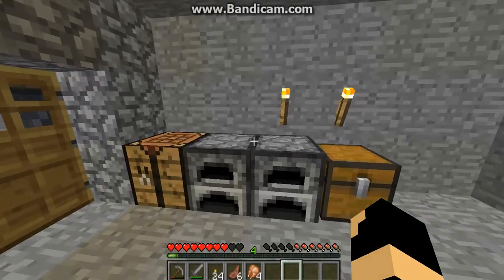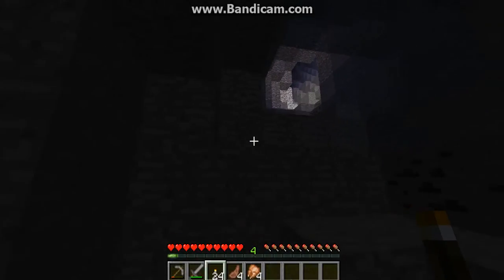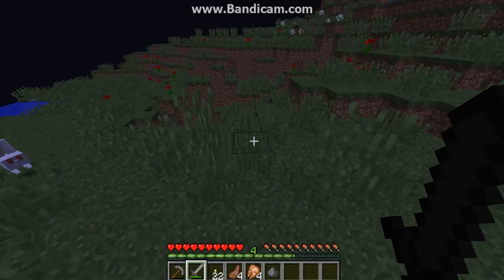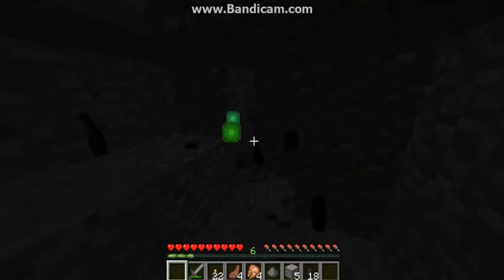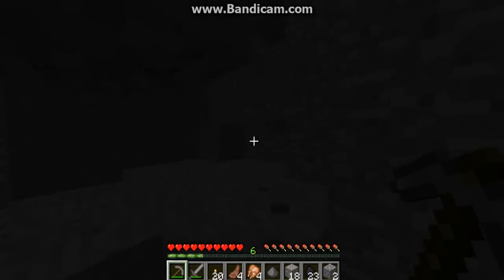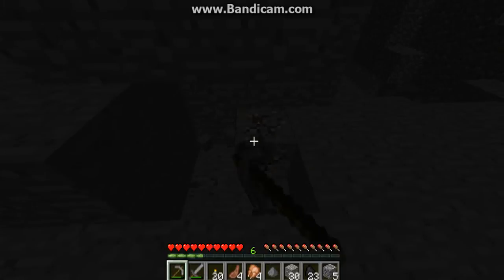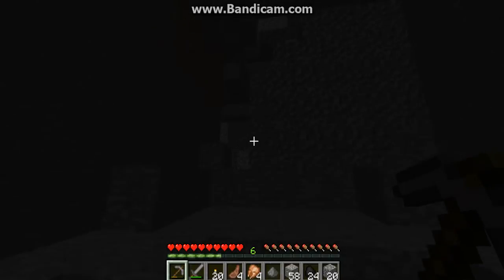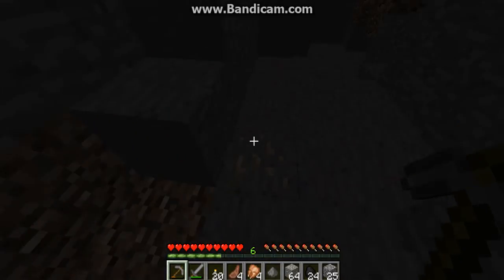Minecraft Let's Play Survival S2E2: Cave Dwelling!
I tread down into Minecraft's murky depths in search of some iron!